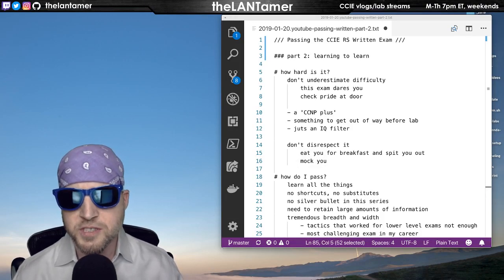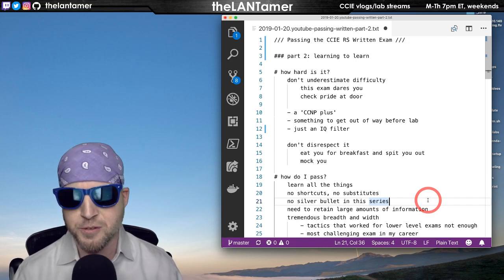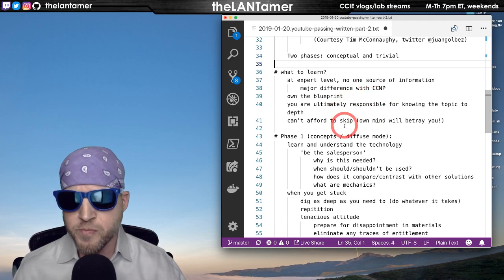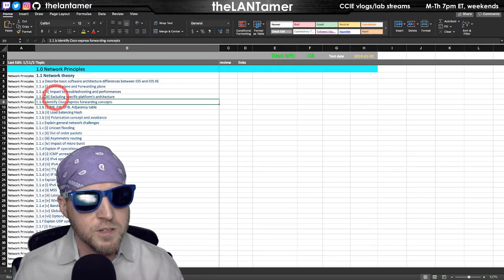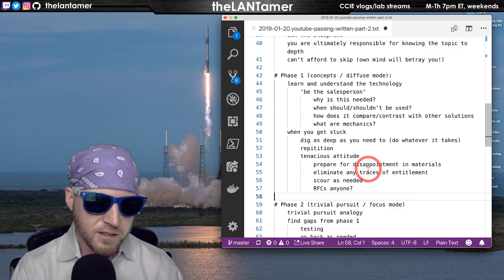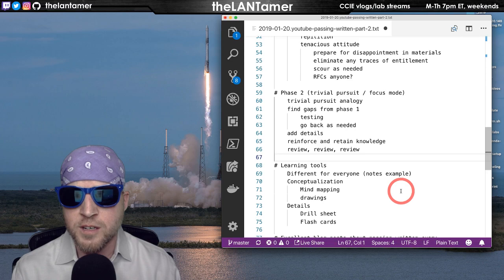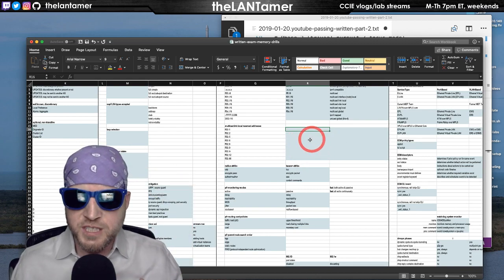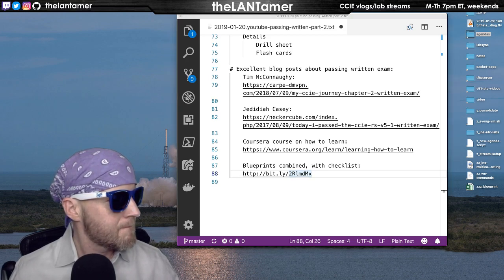Passing the CCIE RS written exam PT 2: learning to learn